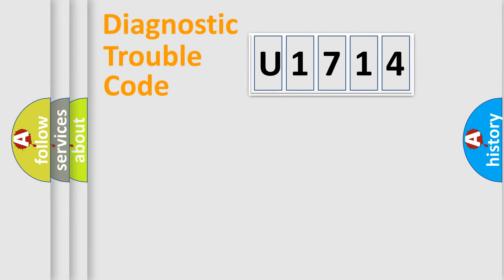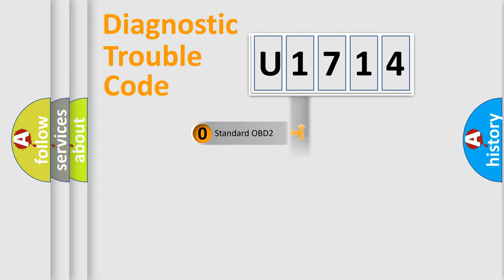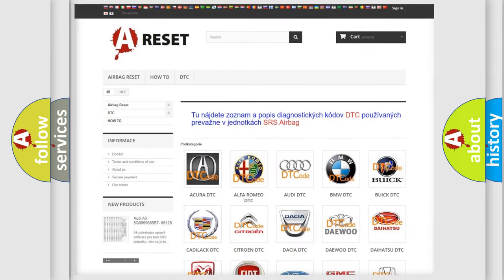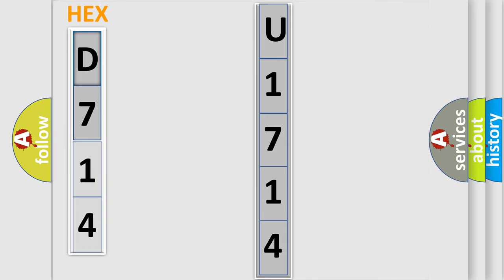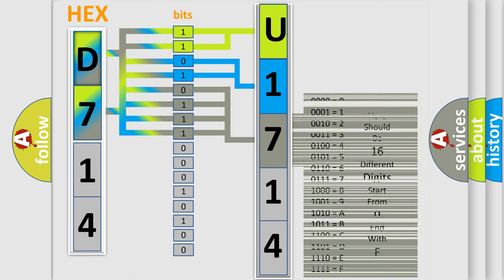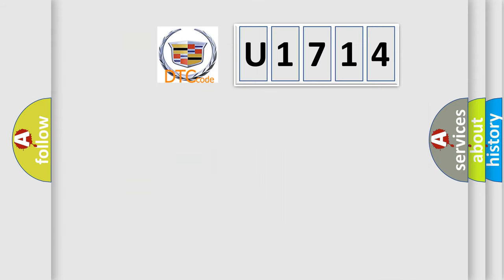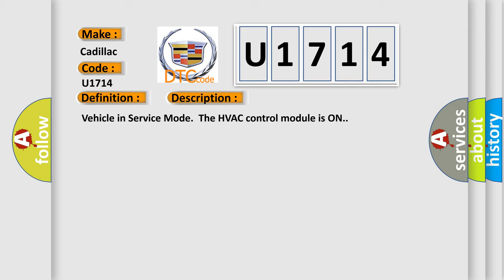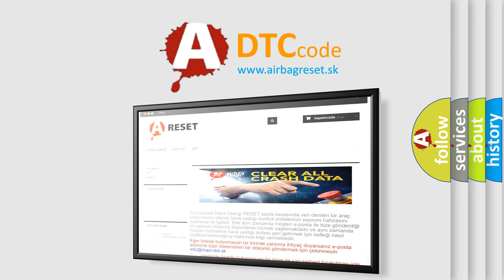DTC cadillac U1714 Short Explanation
Contents:
0:21 Basic DTC analysis according to OBD2 protocol standard.
1:48 Insight into programming
2:58 A diagnostically understandable description of the Diagnostic Trouble Code
3:05 Basic error definition

Make:
Cadillac
Code:
U1714
Definition:
Main Temperature Control Circuit Short to Ground or Open
Description:
Vehicle in Service Mode.The HVAC control module is ON.
Cause:
B0223 06, B0233 06 or B0408 06At least one control output (of 4 possible outputs) of the appropriate stepper motor is shorted to ground or open when motor starts moving.Faults are not detected when motor is already running or target position is already reached.